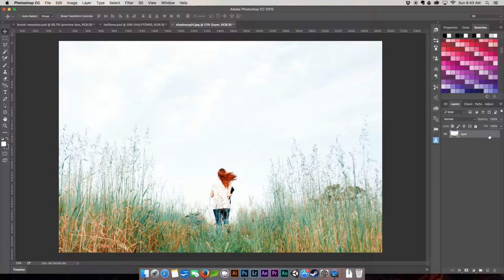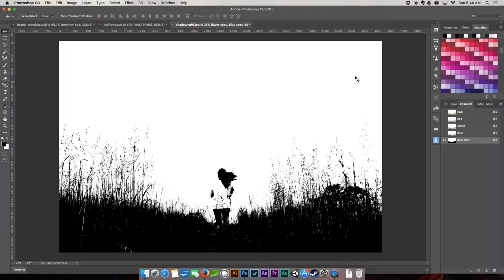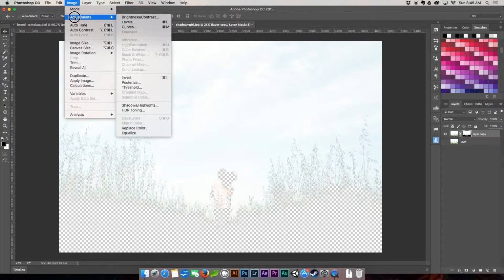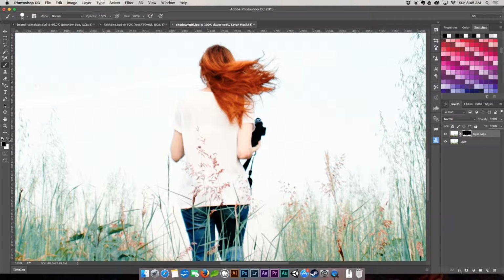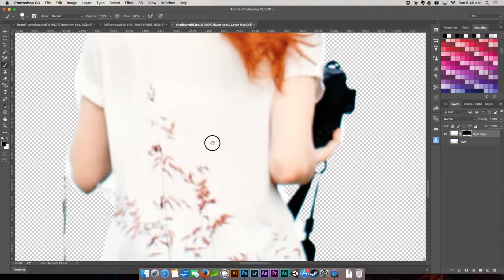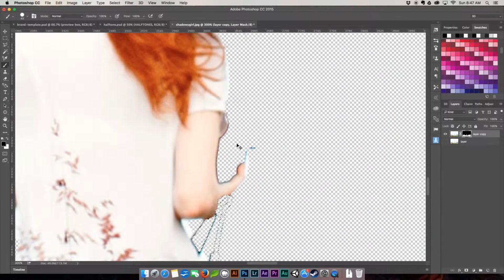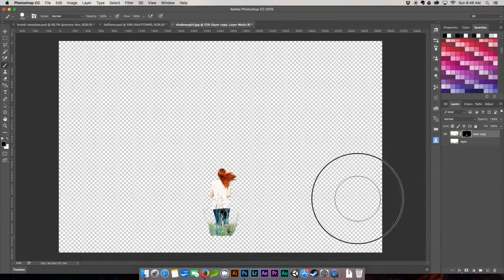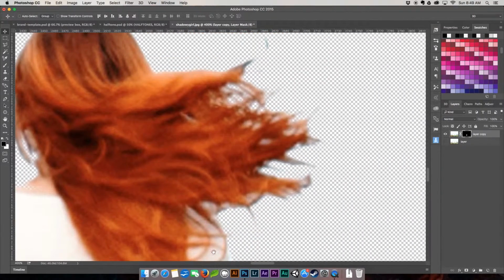How to Cut Out Hair in Photoshop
This weeks tutorial we are going to learn how to cut out people from images especially for images with lots of hair in Adobe Photoshop.  We will be learning how to use levels, the channel panel, masking, invert, and paint brush tools.